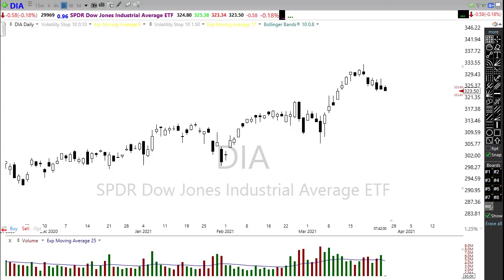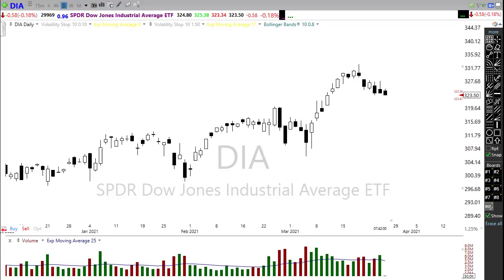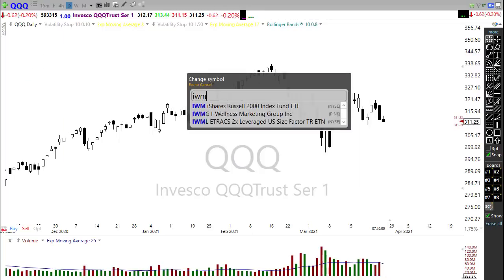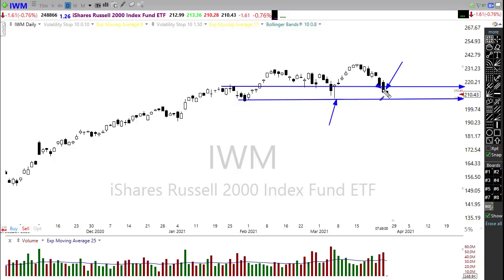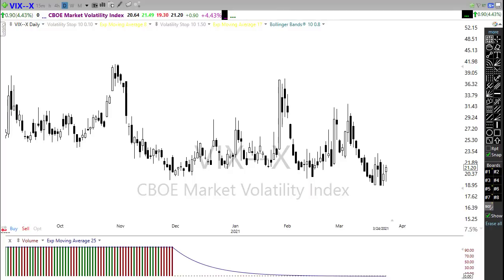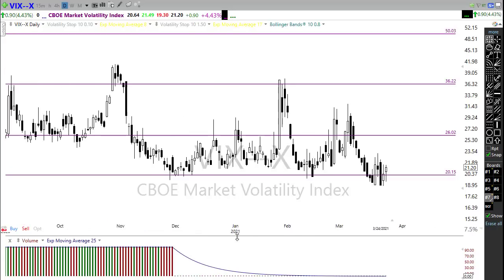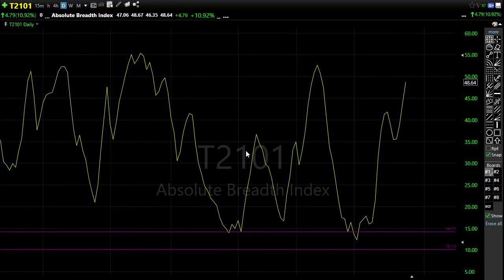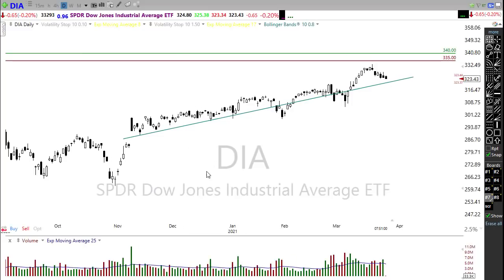Morning Market Prep | Stock & Options Trading | 3-25-21